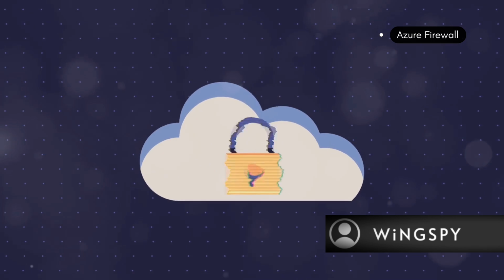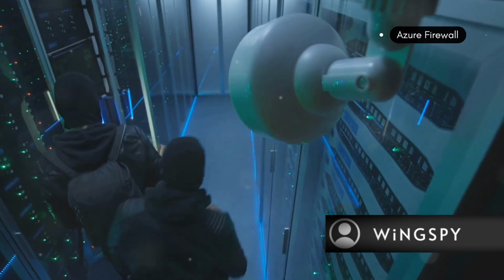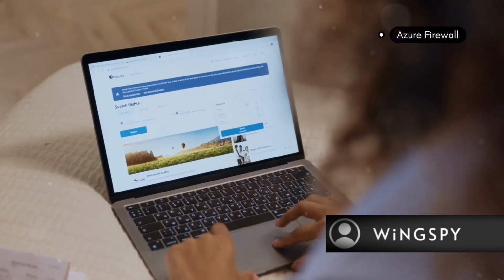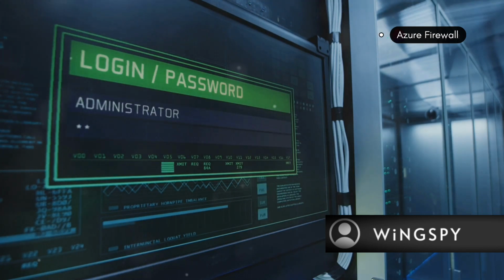Mastering Azure Firewall | WiNGSPY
OUTLINE:

00:00:06 Introduction to Azure Firewall
00:02:00 Key Features of Azure Firewall
00:04:30 Benefits of Using Azure Firewall
00:06:33 Integration with Other Azure Services
00:07:40 Real-World Applications
00:08:56 A Step-by-Step Guide
00:08:63 Centralized Management
00:09:15 Best Practices for Azure Firewall
00:09:28 Conclusion